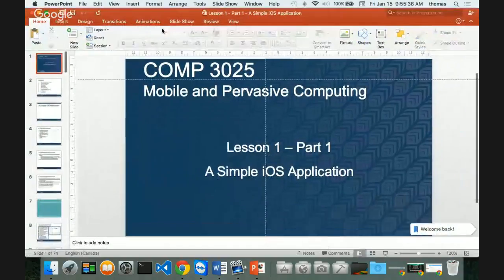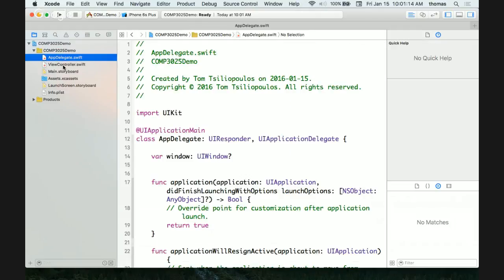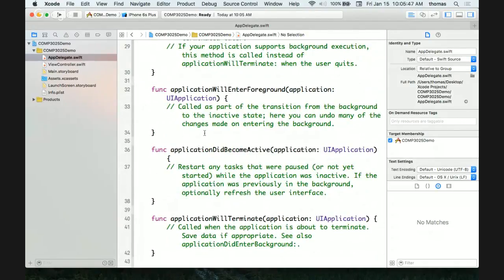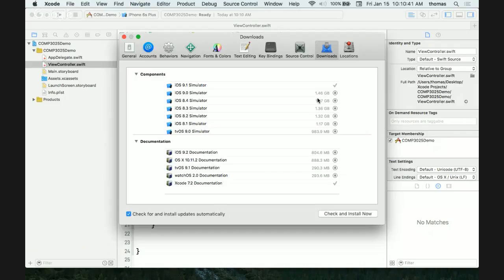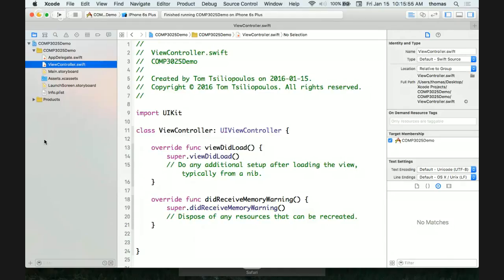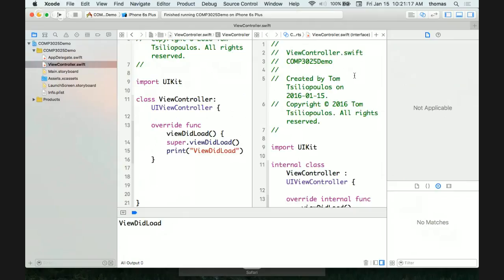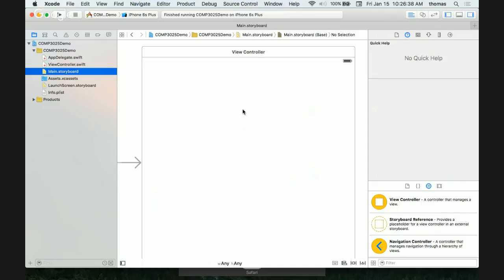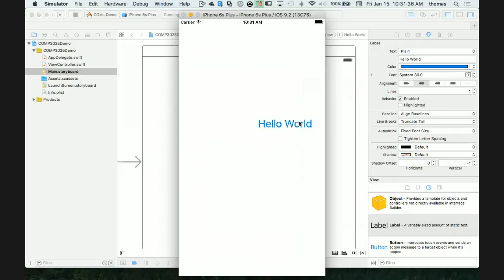COMP3025 - W2016 - Lesson 1 - Part 2